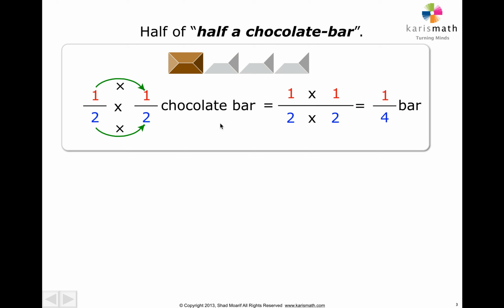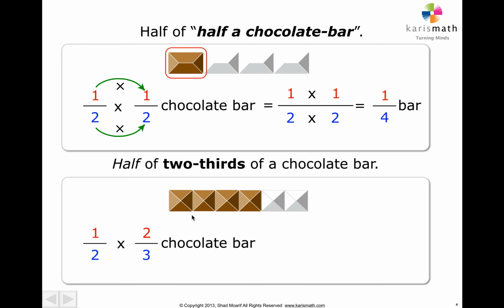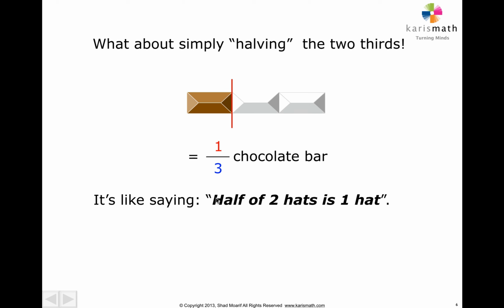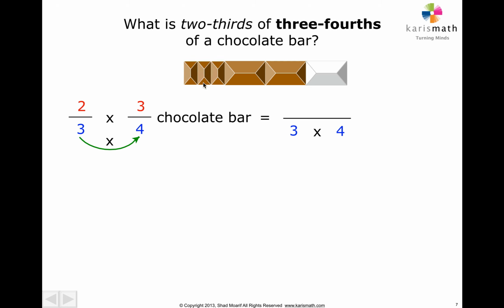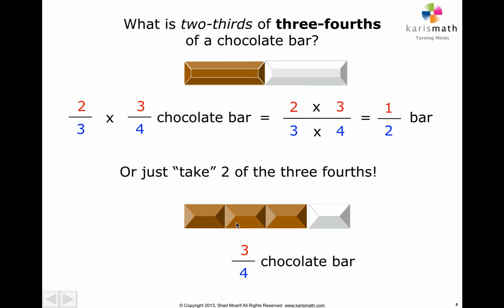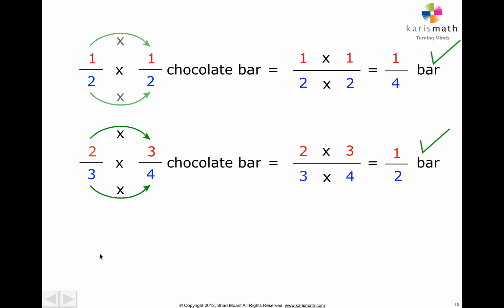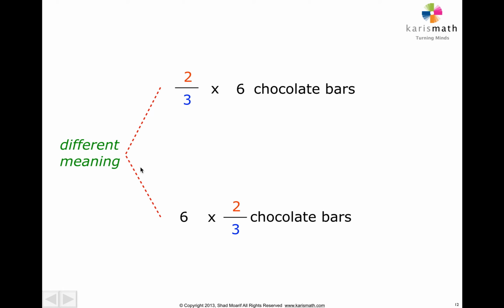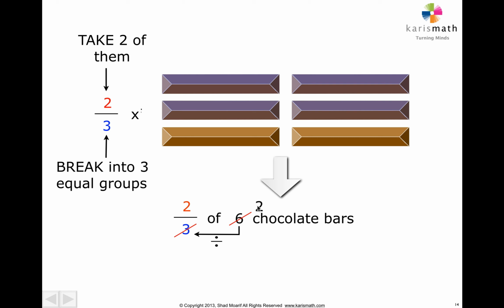Grade 5 Clip B 6 Multiplying a Fraction by a Fraction Part 1